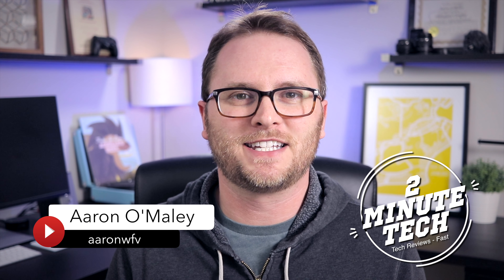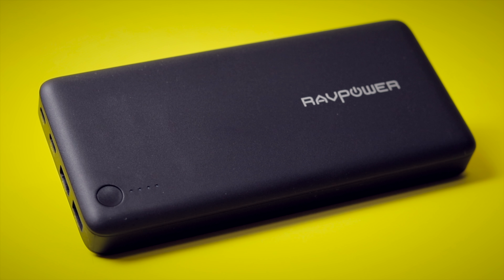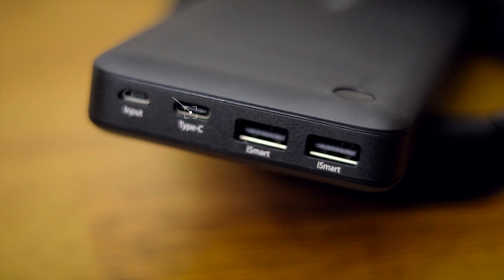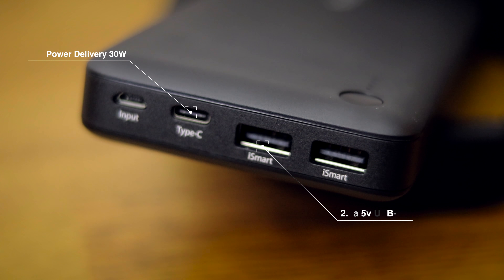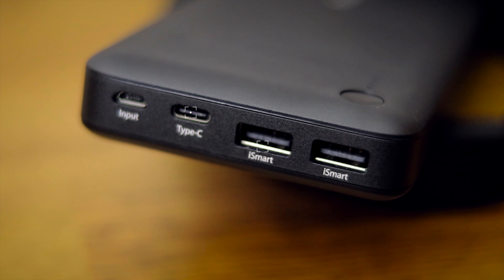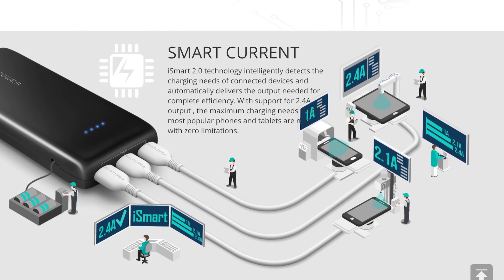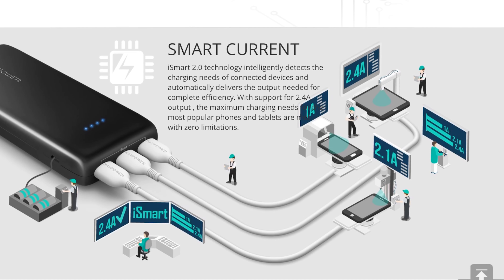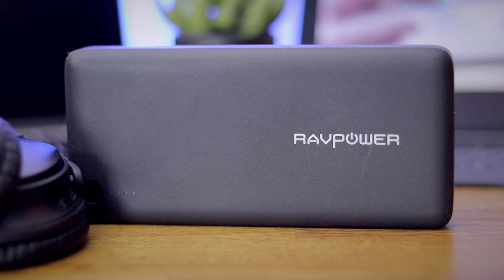Best USB-C PD Portable Battery Charger 2018 - RAVPower 26800 Power Bank Review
What is the best USB C Power Bank for your Nintendo Switch, Laptop or Smartphone in 2018?  I’ll show you why RAVPower’s 26800 Power Bank takes first place!

✅ Here’s some of the gear I used to film this video!

🔴| Camera Gear |🎥
Canon Rebel SL2 DSLR
Canon EF 50mm f/1.8
Canon EFS 24mm f/2.8
Manfrotto 50mm Ball Leveler Tripod
Manfrotto Micro Fluid Head
Neewer Slider
Joby GorillaPod
Manfrotto Phone Mount

🔴| Microphone |🎤
Rode VideoMicro+

🔴| Lighting |💡
Viltrox LED Panel Light
StudioPro 850W Lighting Kit